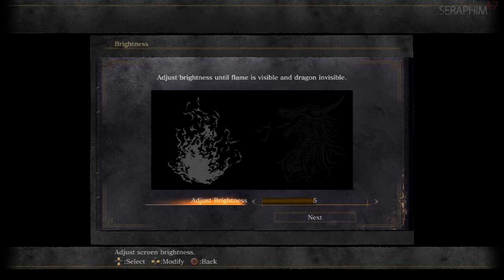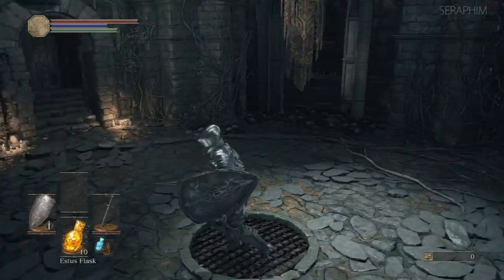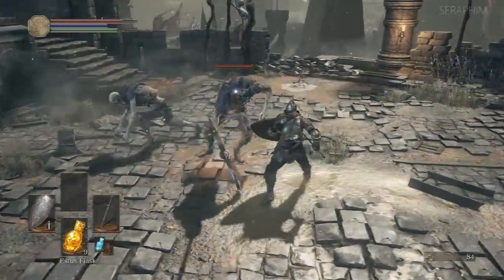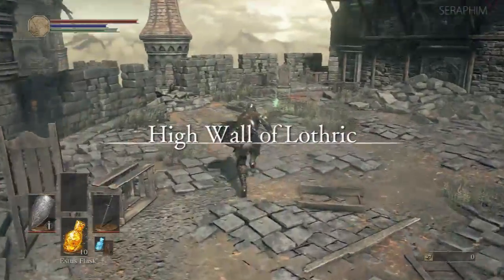Dark Souls 3 Network Stress Test Blind | 1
This is my first session of the Dark Souls 3 Beta. It is 3 hours of unedited discovery, victory, and death.